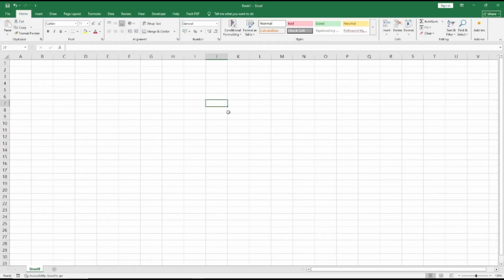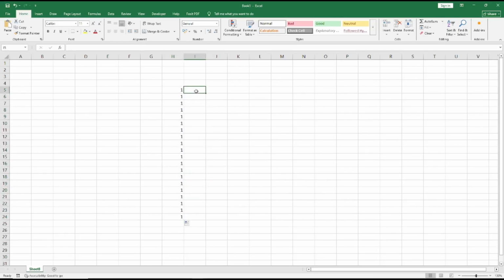Microsoft Excel How To Number Sequentially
Learn how to number sequentially in Microsoft Excel with easy steps. Boost productivity and organize your data efficiently today!